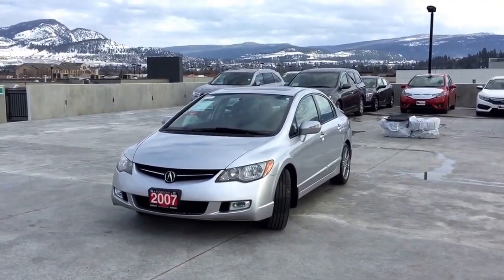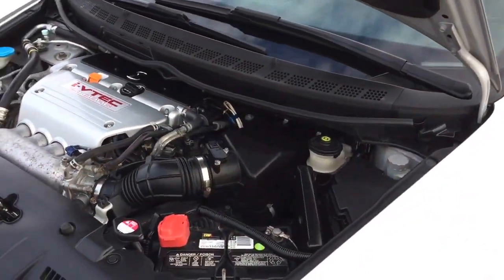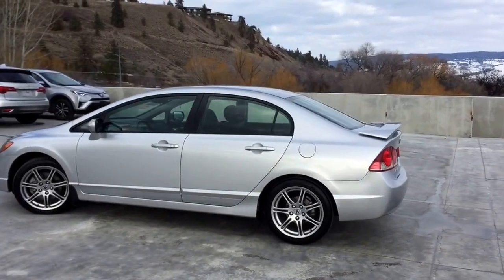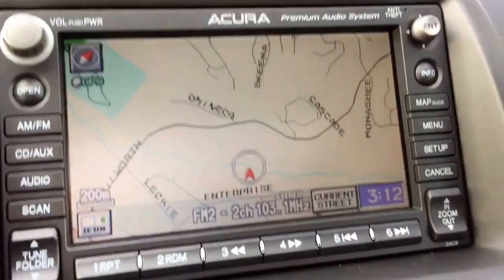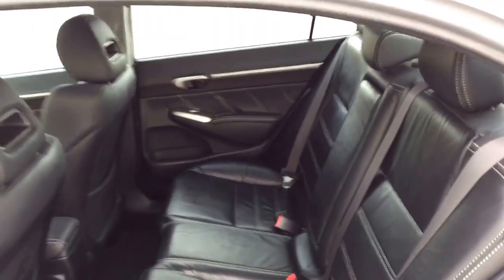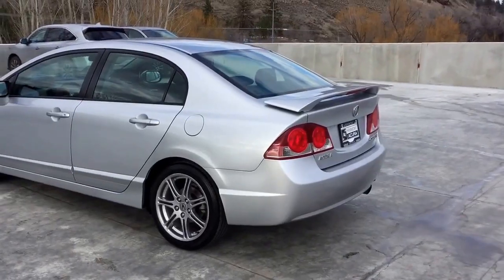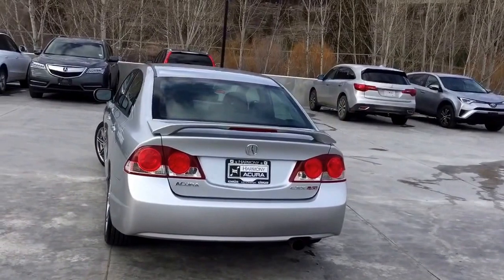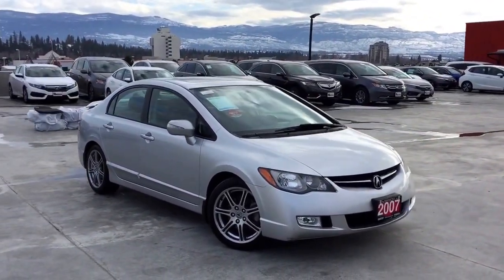2007 Acura CSX Type-S - Harmony Acura - A17008B - Kelowna, BC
This 2007 Acura CSX has had no accidents or damage, has had only one owner, and has never been smoked in.  This CSX comes with heated seats navigation, a sunroof, extra keys and remotes, two sets of tires and more.  Front brakes have 50% remaining, and rear brakes have 100% remaining.  Front and rear tires have 70% tread remaining.  As a Harmony Certified vehicle, you get a 120-Point Mechanical Inspection, and you can rest assured that all servicing and maintenance is up to date.  The vehicle comes with a CarProof vehicle report documenting the vehicle’s history to eliminate any risks and give you confidence in your purchase. We stand behind the vehicles we sell and guarantee you will be satisfied which is why we offer a 30 day or 2500KM no hassle exchange policy for your peace of mind.  We offer great finance rates with high approvals.  Come take this vehicle for a test drive today and see for yourself why we are the dealership with #1 customer satisfaction in the Okanagan Valley.